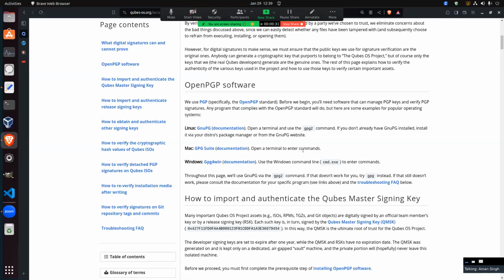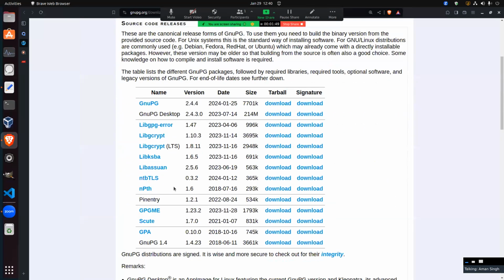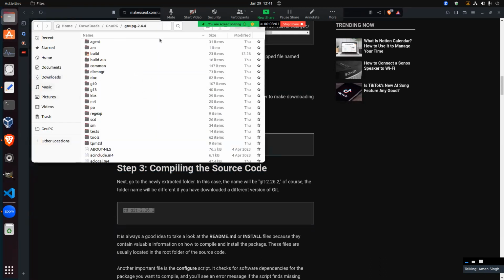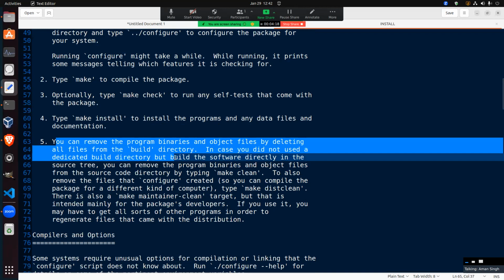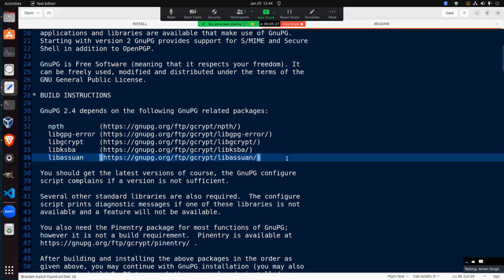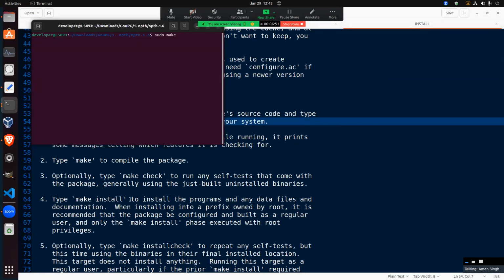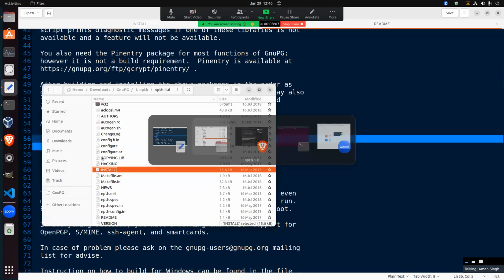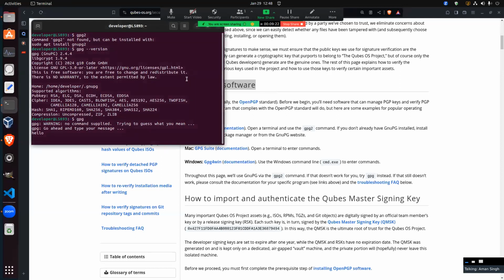How to Install Software by Source code on Linux machine